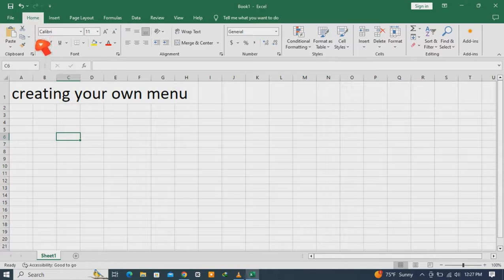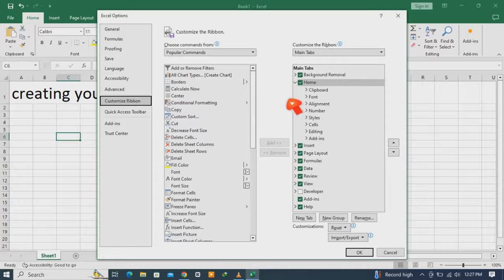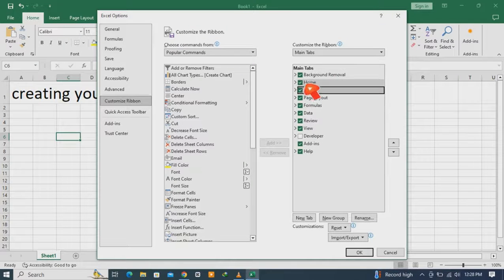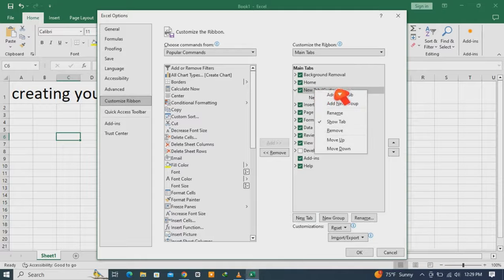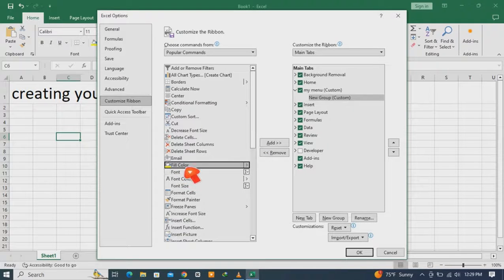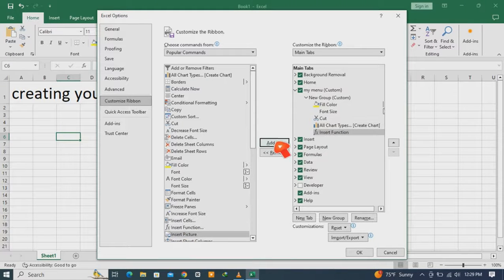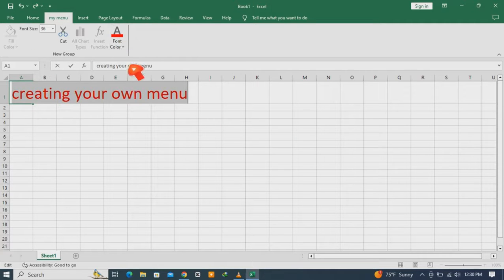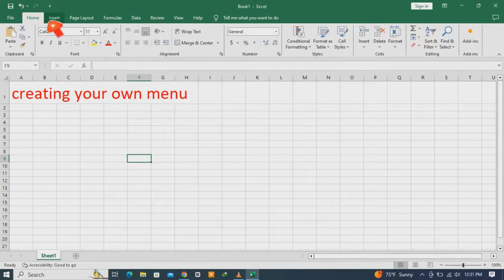How to Create a Custom Menu in Microsoft Excel| How to Create a Custom tab in excel|2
In this tutorial, you'll learn how to take your Microsoft Excel skills to the next level by customizing your Excel interface. Have you ever wished for a more streamlined experience in Excel, tailored specifically to your needs? Look no further! Whether you're a seasoned Excel user or just starting out, creating a custom menu and tab can significantly enhance your productivity.

In this step-by-step guide, we'll walk you through the process of creating a custom menu and tab in Excel, allowing you to access your favorite tools and commands with ease. From adding frequently used functions to organizing macros, this tutorial covers everything you need to know to personalize your Excel workspace.

Key topics covered in this tutorial include:

Understanding the benefits of customizing Excel menus and tabs
Creating a custom tab in the Excel ribbon
Adding commands and functions to your custom tab
Organizing and arranging your custom menu for maximum efficiency
Tips and tricks for maintaining and updating your custom Excel interface
Whether you're looking to streamline your workflow, impress your colleagues, or simply make Excel work better for you, mastering the art of customization is essential. Join us in this tutorial and unlock the full potential of Microsoft Excel!